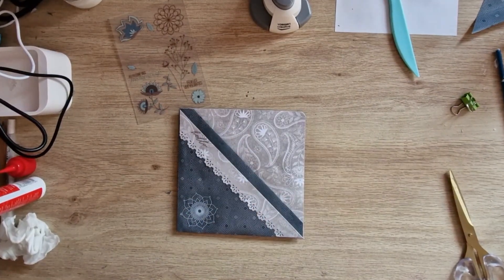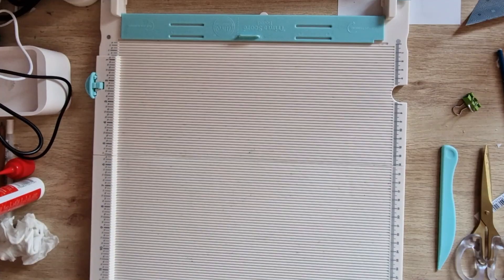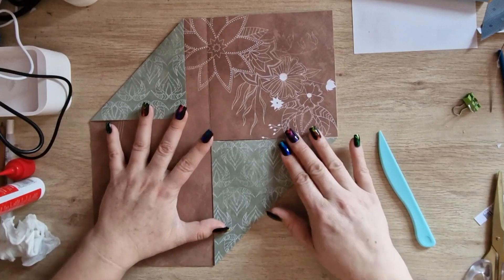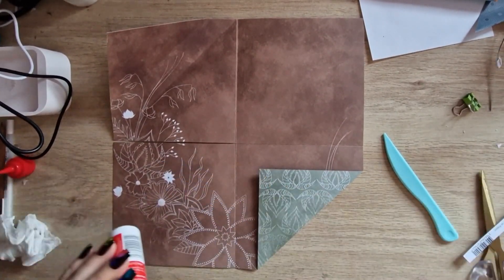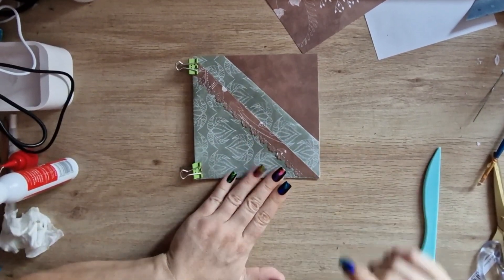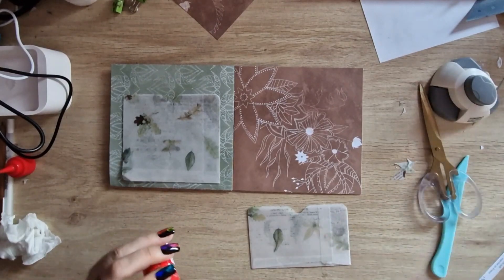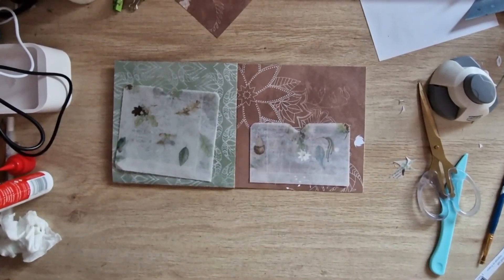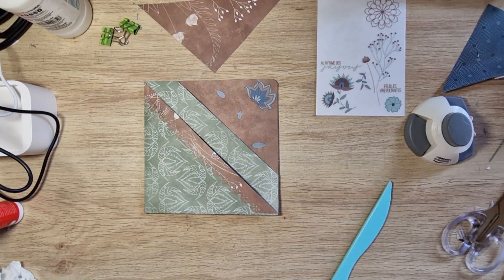Beautiful One Sheet Wonder, pocket folder, penpal with me.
Join me in this tutorial to make a 12x12 One Sheet Wonder, such a cute pocket folder.

I used the tutorials from
(this isn't the one I originally watched but it's a cute froggy one and the same design, only done right first time haha)